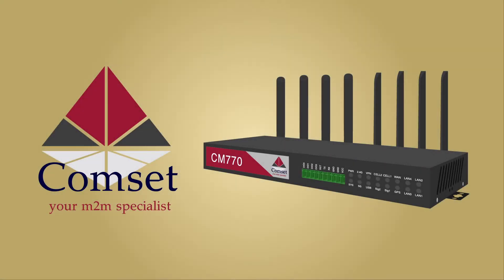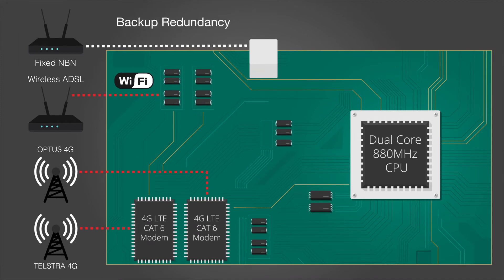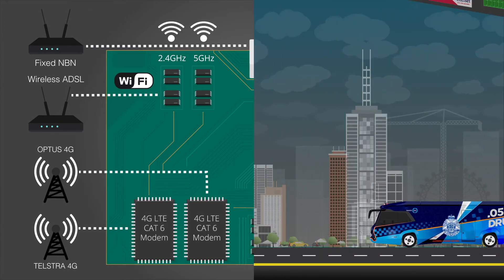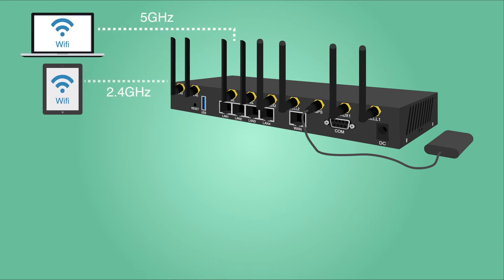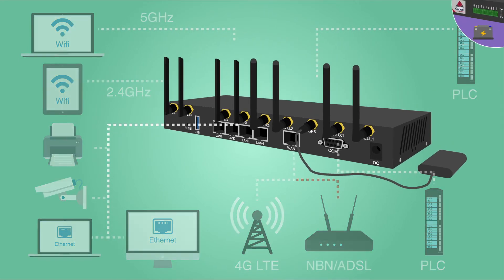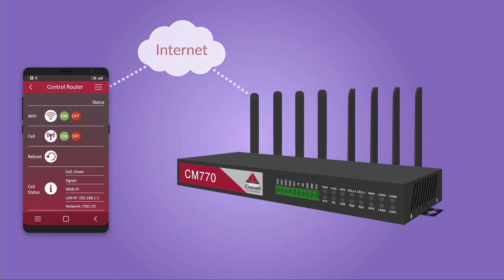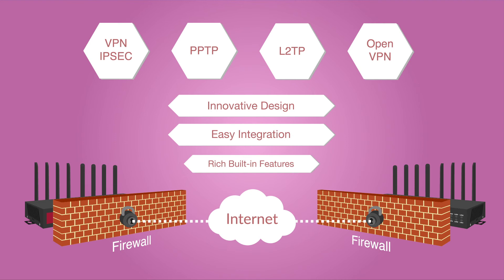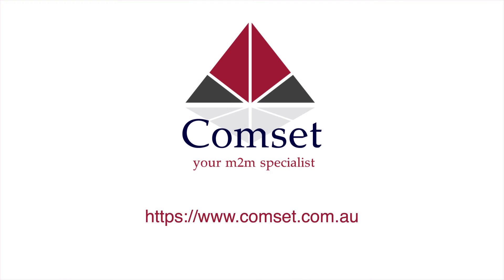Comset CM770W-6 Dual Modem Dual-band WiFi Gigabit Router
The Comset CM770W-6 is a premium grade modem router with two built-in 4G LTE CAT 6 modems that allow backup redundancy (hot swap) between modem 1 and modem 2 to ensure internet continuity for mission critical applications.  With four Gigabit Ethernet ports and concurrent 2.4GHz and 5GHz dual band WiFi, the CM770W-6 provides a powerful and rapidly deployable internet solution to commercial customers and small to medium businesses.

The Comset CM770W-6 is an innovative router powered by a Dual Core CPU. It features dual SIM card slots for backup redundancy, 4 x Gigabit LAN ports for fast wired connections, 1 Gigabit WAN/LAN port for automatic failover between NBN/ADSL and 4G LTE, as well as a GPIO with four digital input/output ports.  Other features include VPN IPSEC, PPTP (Server and Client), L2TP and OpenVPN to establish a secure connection over the 3G/4G network.

The innovative design, easy integration and rich built-in features make the CM770W-6 the router of choice for a wide range of business and commercial applications, including SOHO, SMB, industrial automation, building automation, security, surveillance, transportation, health, mining and environmental monitoring.